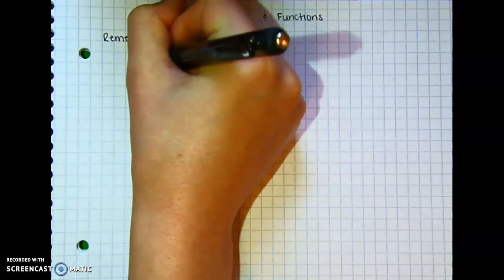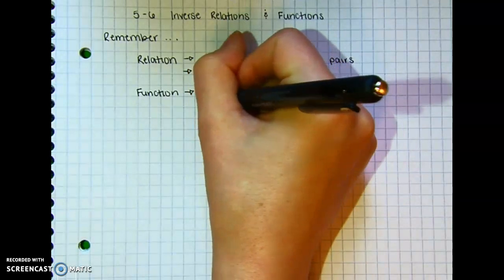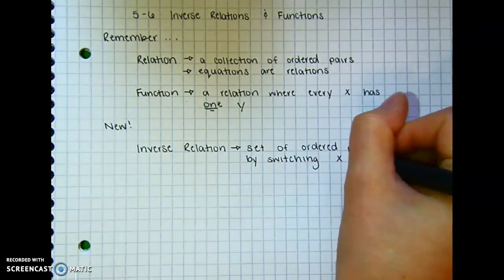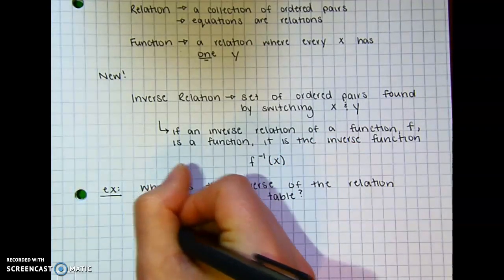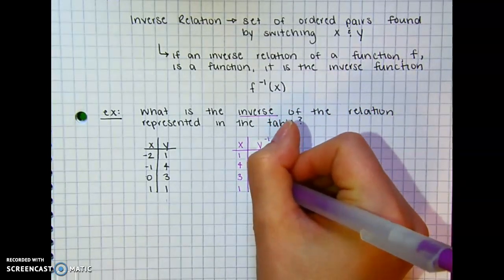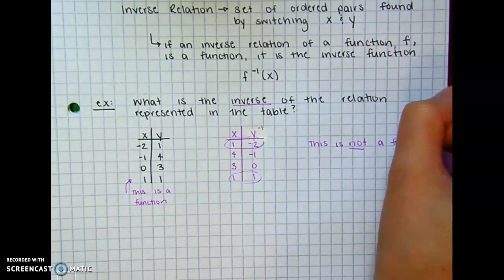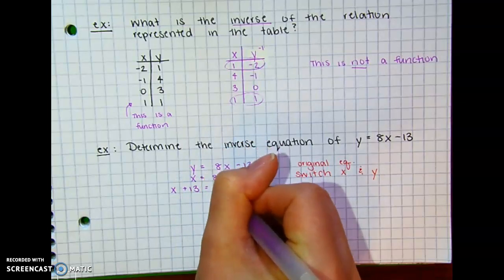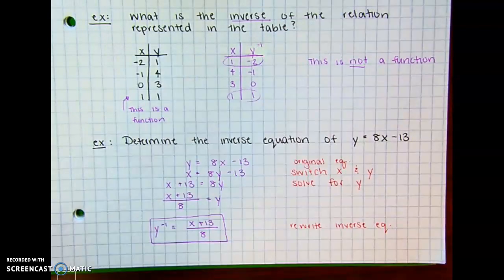5-6 Inverse Relations & Functions